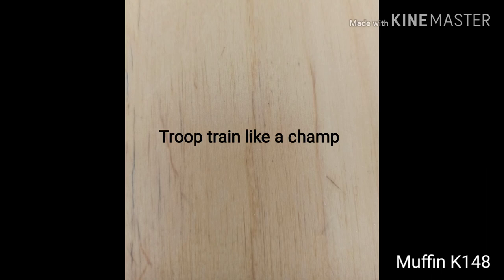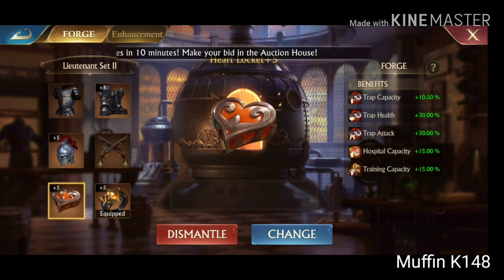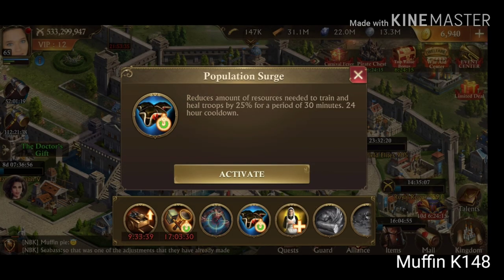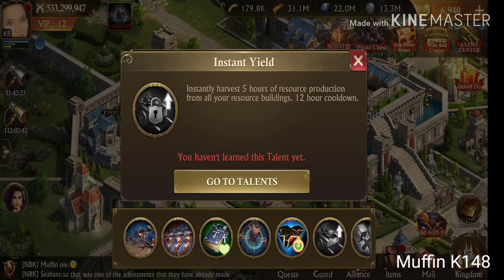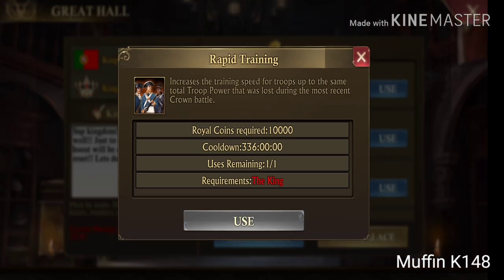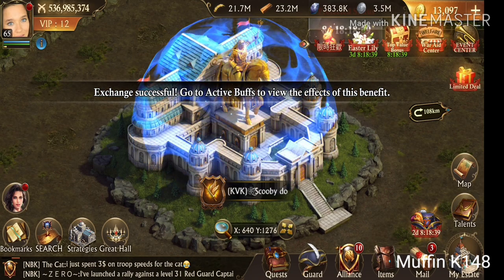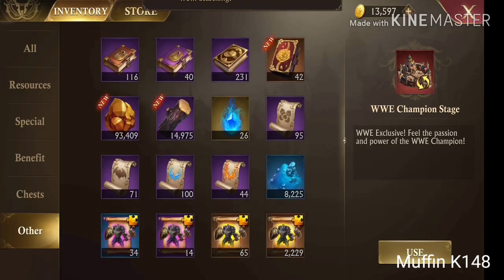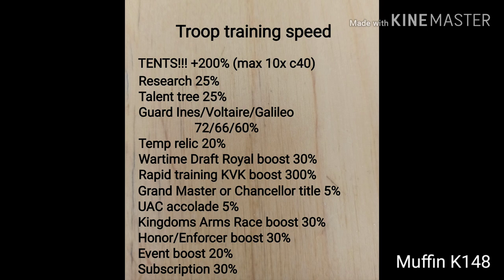Muffin K148 - become master in troop training - guns of glory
free or almost free troop training tricks including 300% buff one
Troop training capacity, speed boost and cost reduction